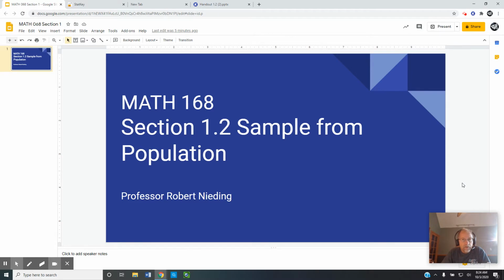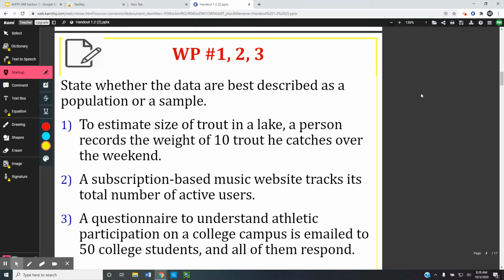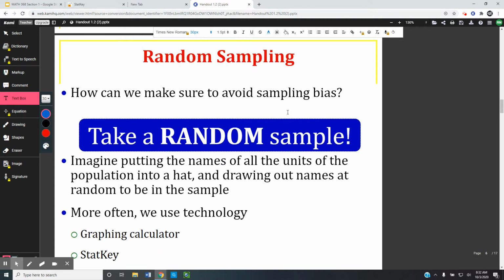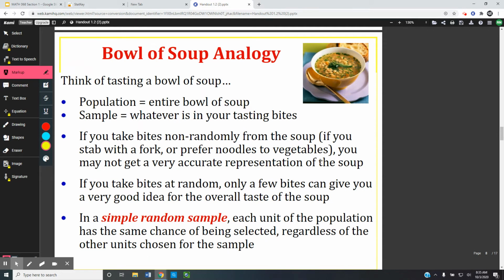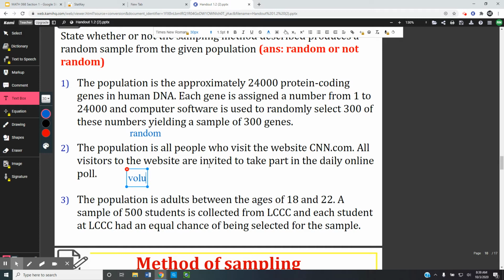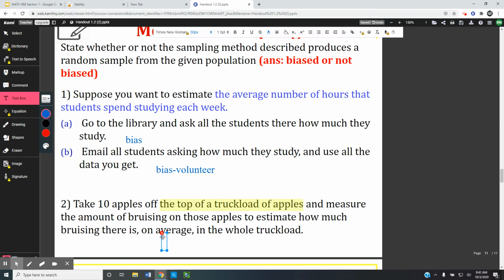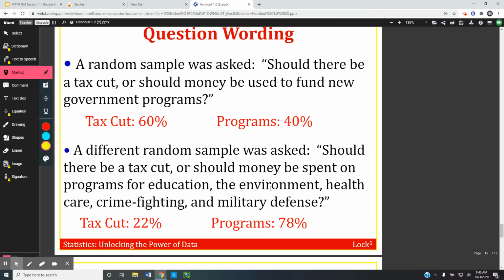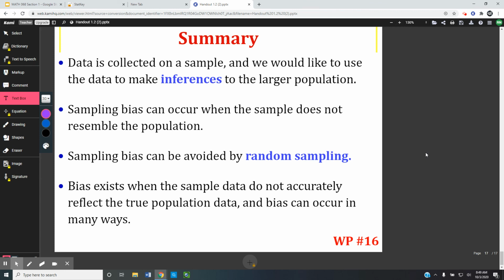Math 168 Section 1.2 Sampling from Population Lecture